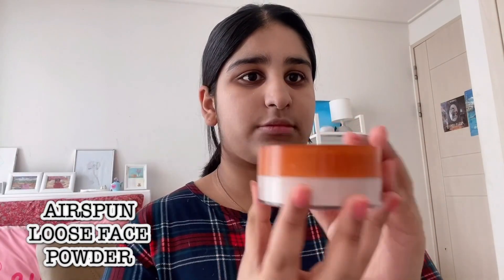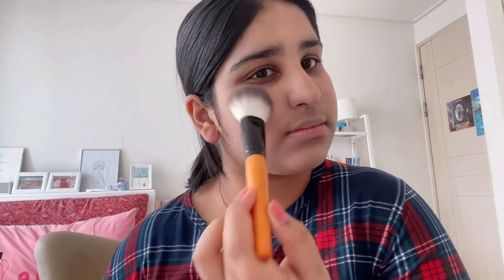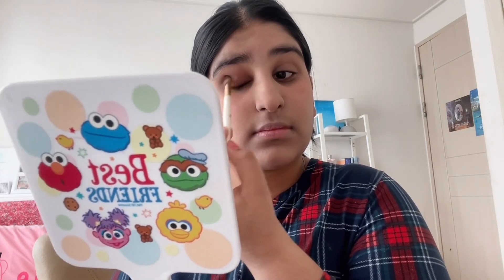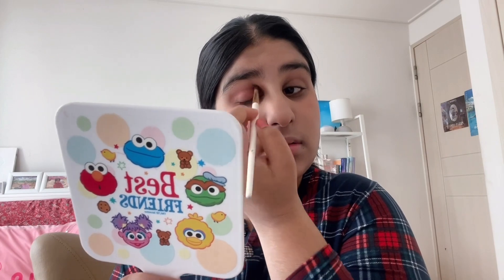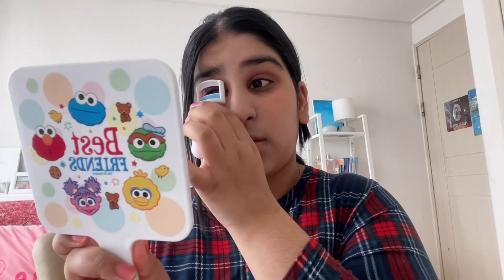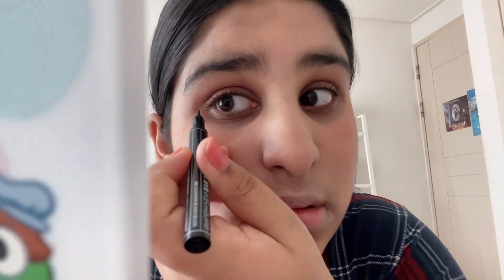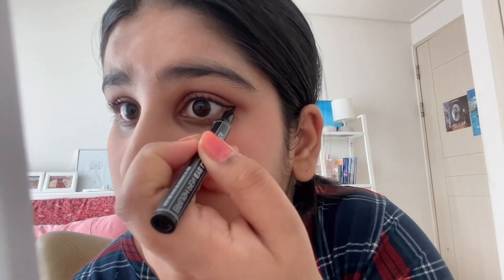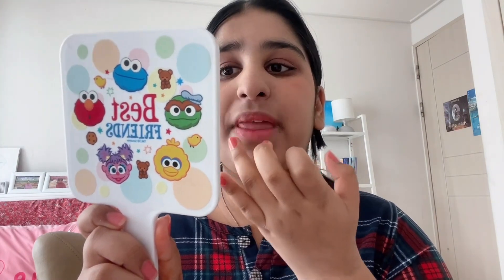Eid makeup look🌙/ pretty makeup❤️/